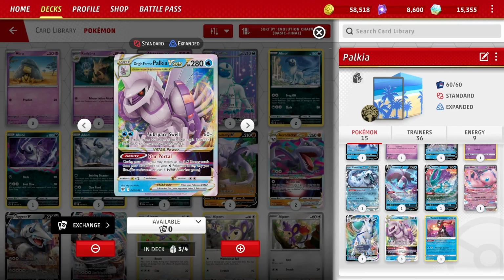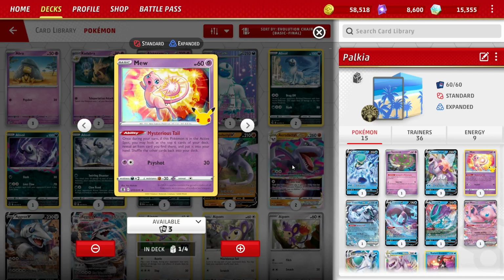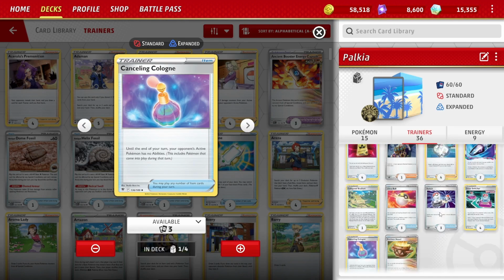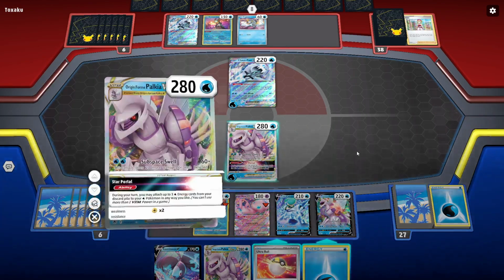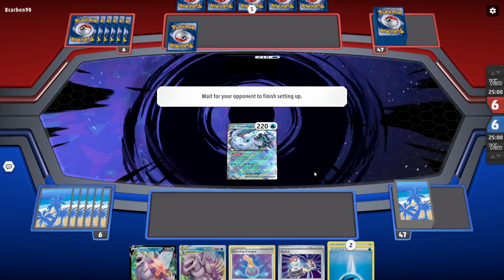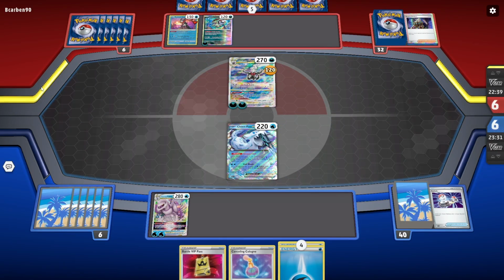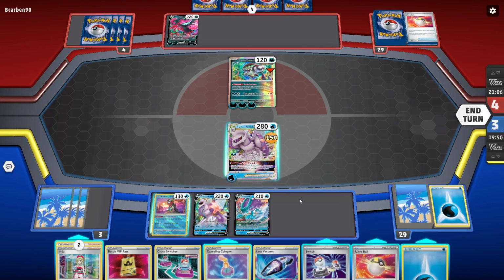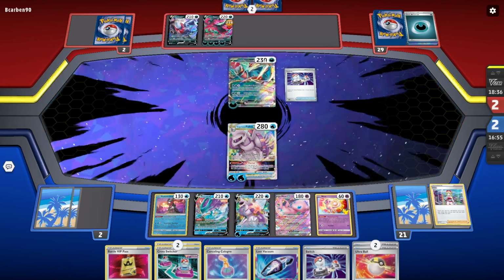3rd Place Palkia Deck with Suicune & Ice Rider Options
Luke Kirkham piloted this Palkia deck to 3rd place in the Regional Gdańsk.